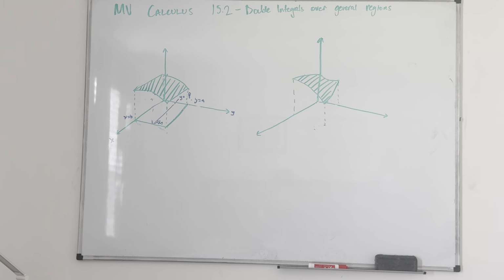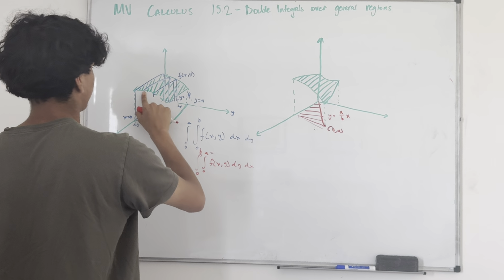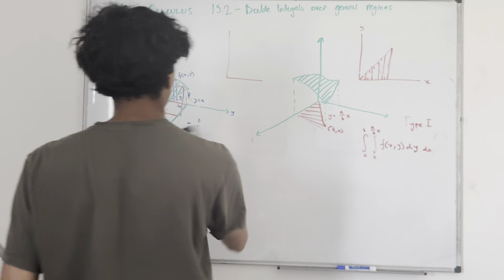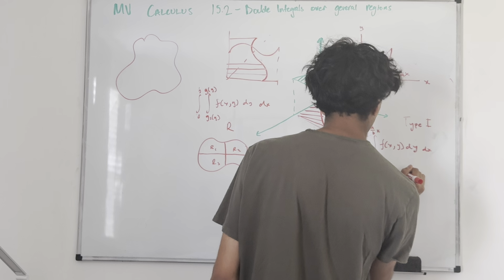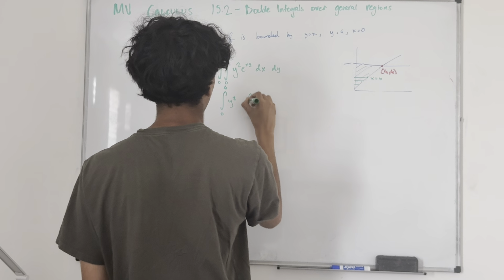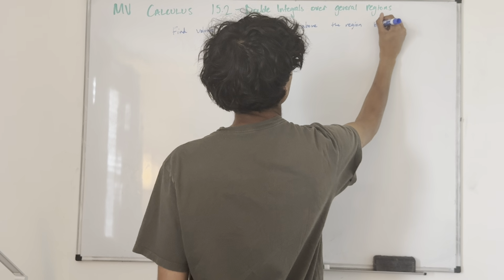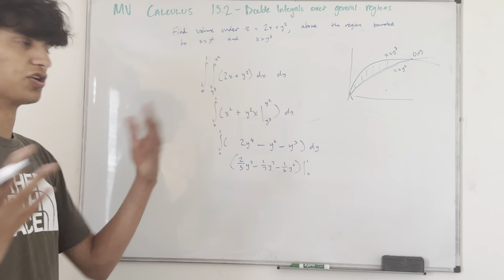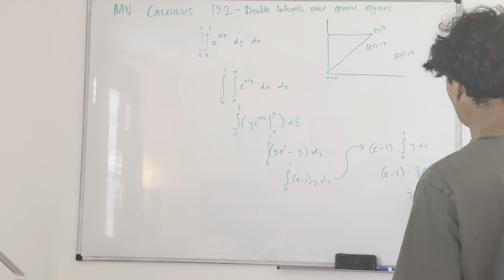MV Calc 15.2: Double Integrals over General Regions